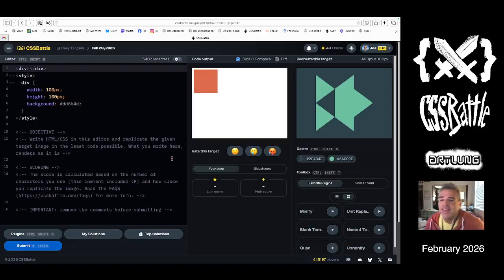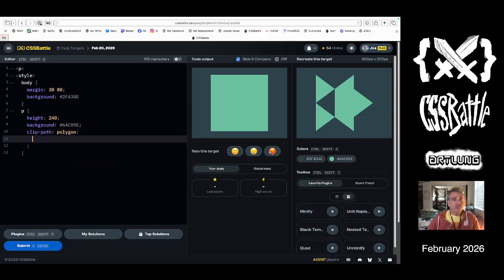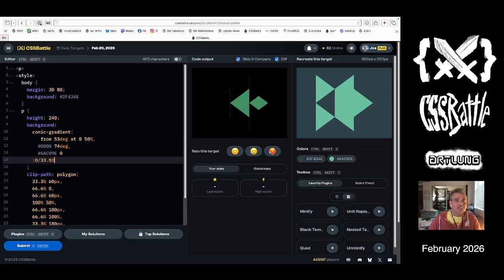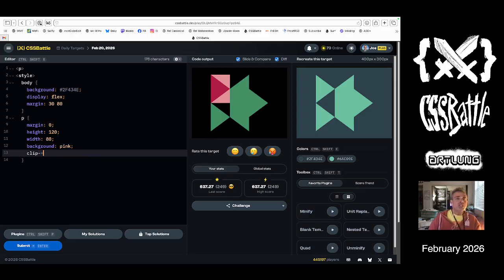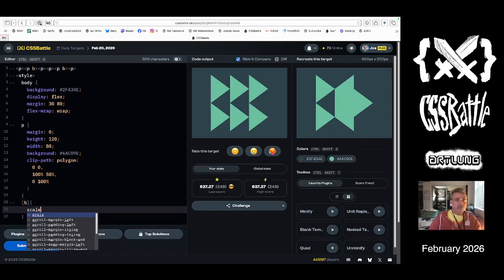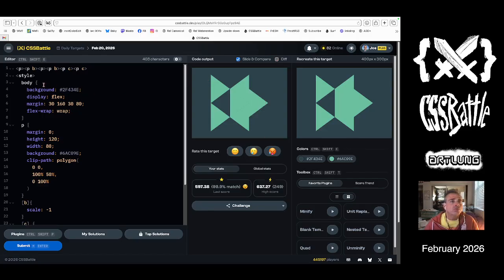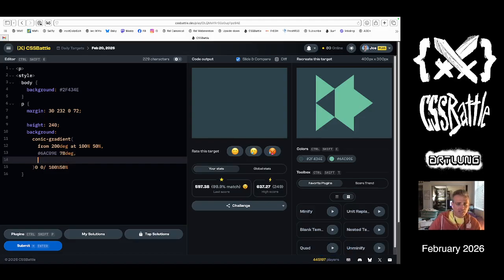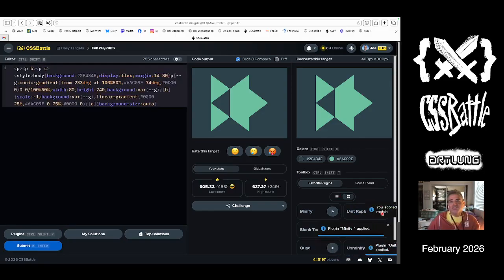CSSBattle for FEBRUARY 20 (2026)